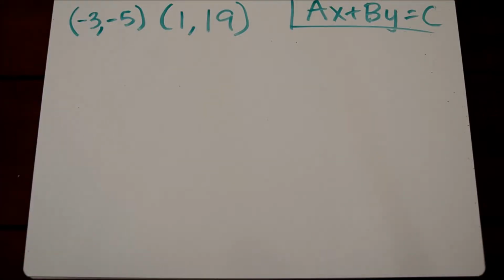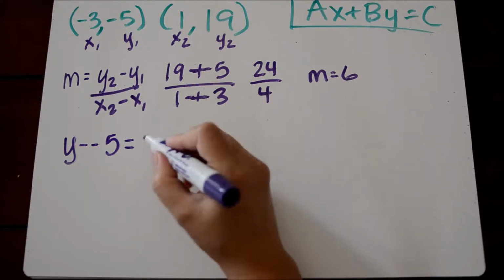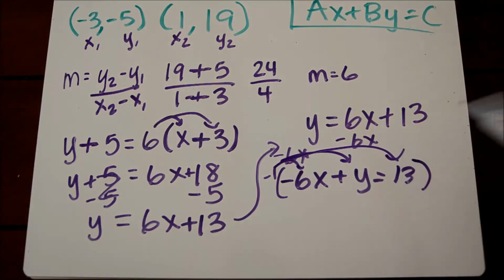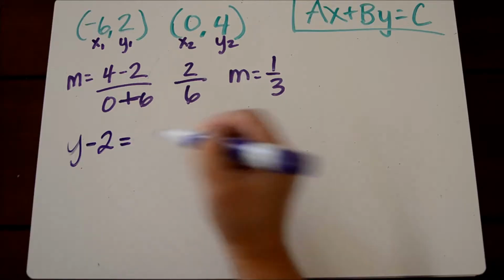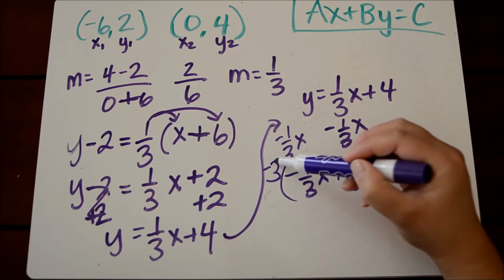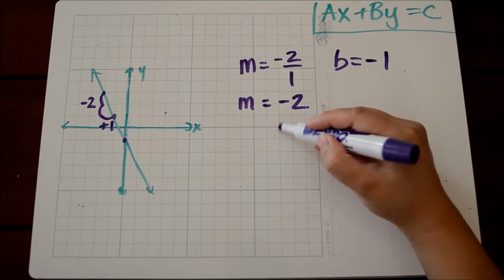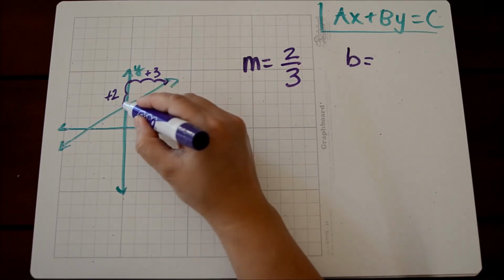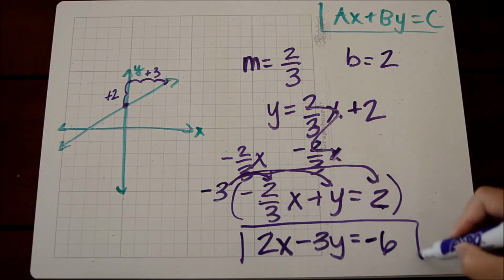Standard Form Part 2 Tutorial